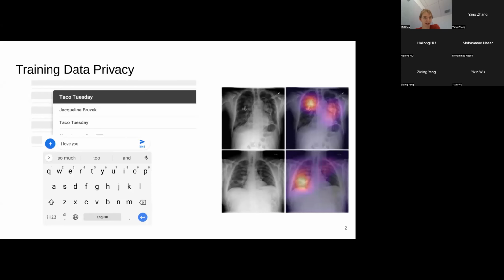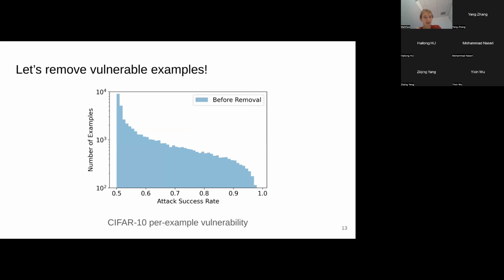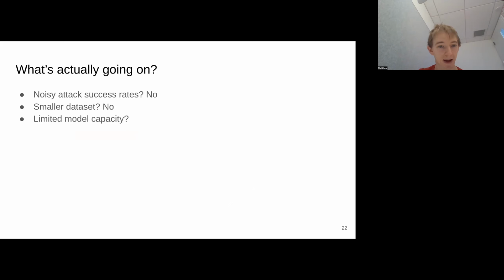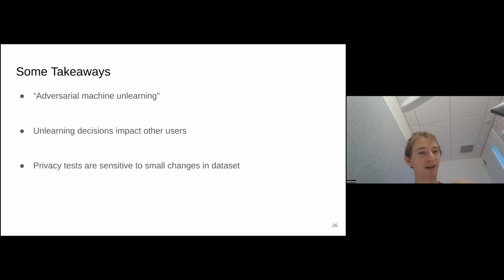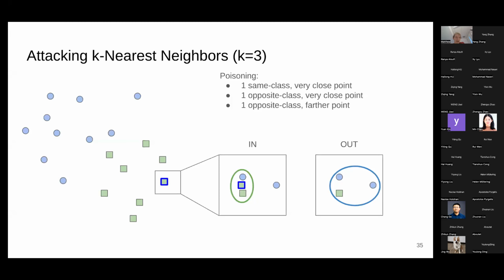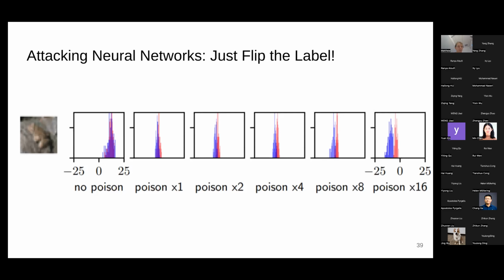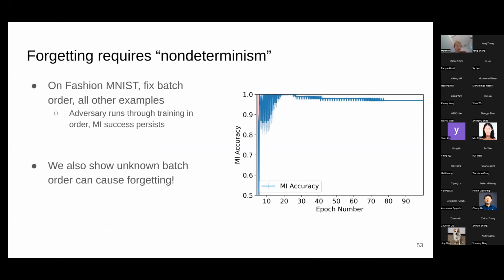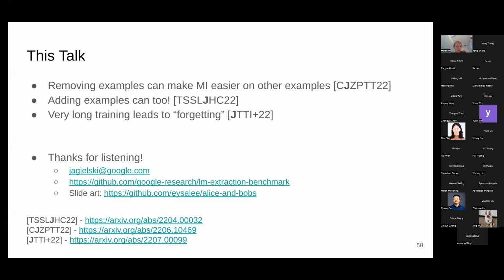Matthew Jagielski (Google Research), Some Results on Privacy and Machine Unlearning